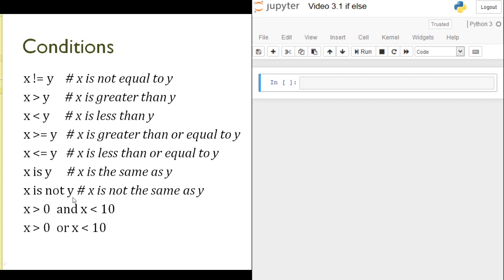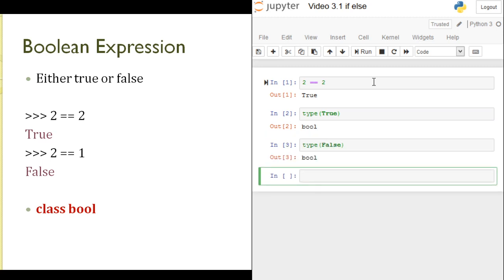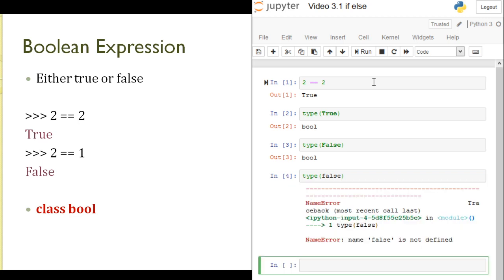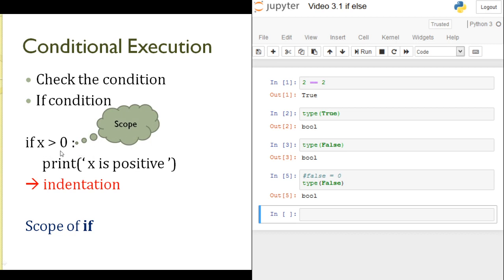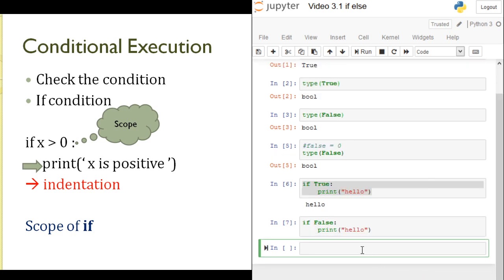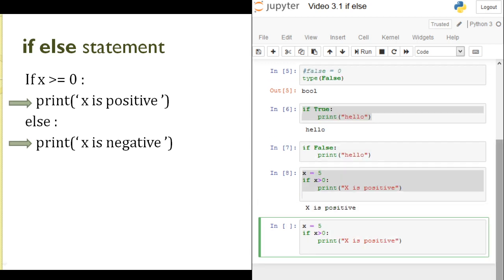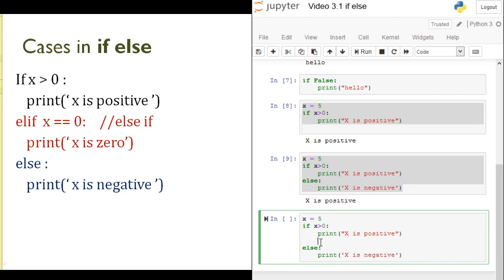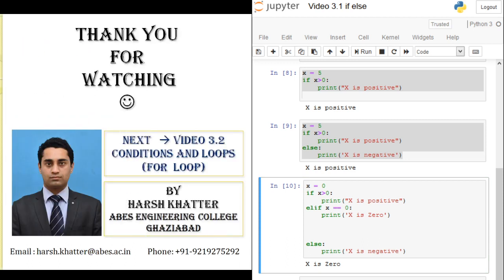Python 3.1 Conditions and Loops : If Else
Conditions in Python
Scope of a condition
If - else condition
Chained Condition
elif statement